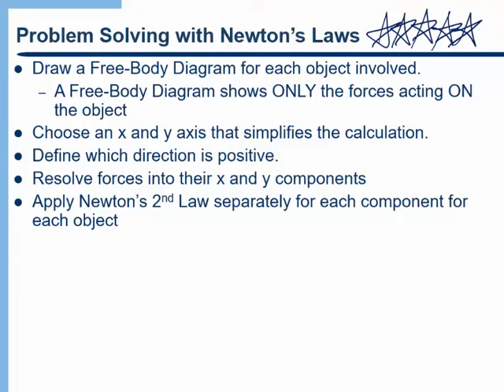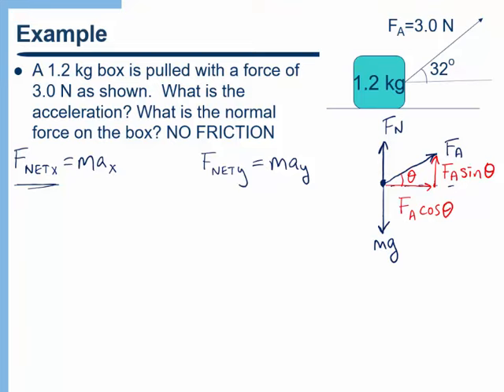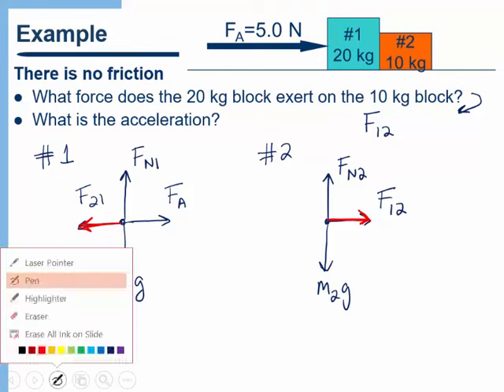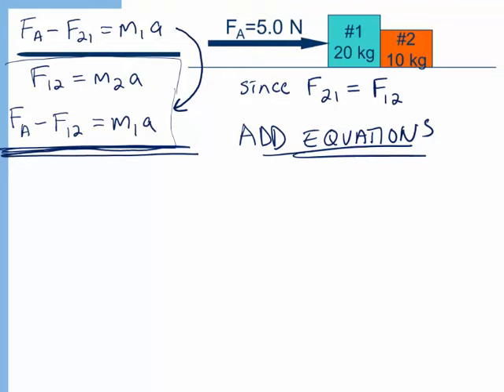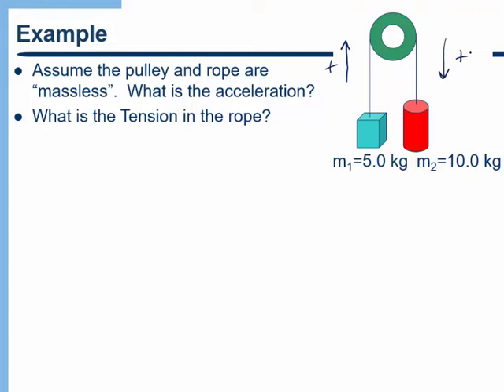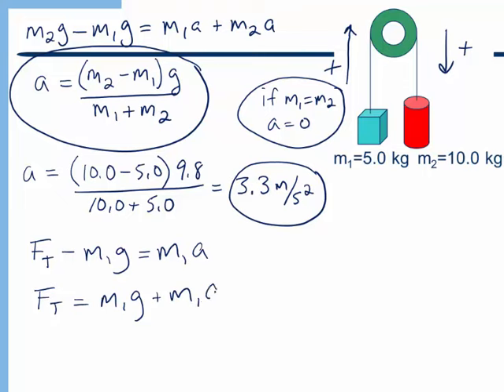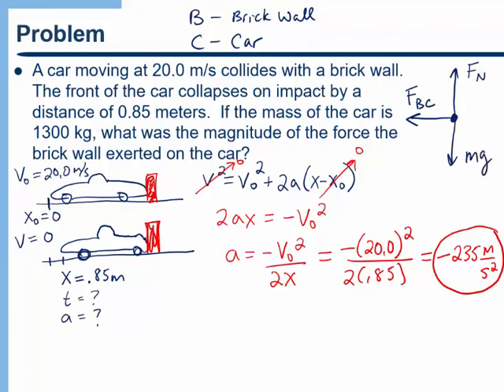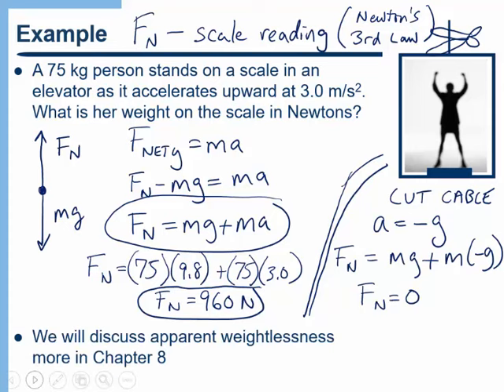Newton's Laws - Problem Solving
Problem solving with Newton's Laws of Motion.  Free Body Diagrams. Net Force, mass and acceleration